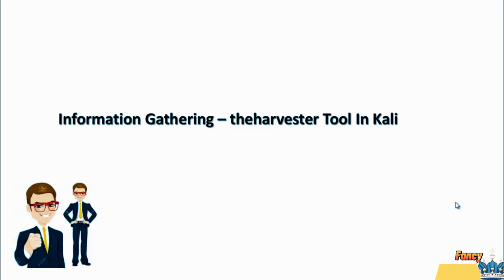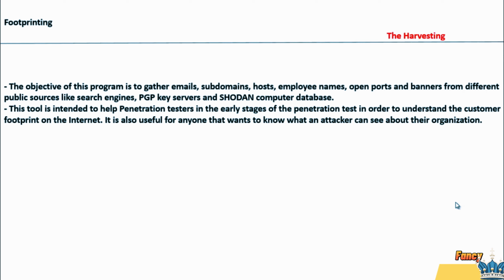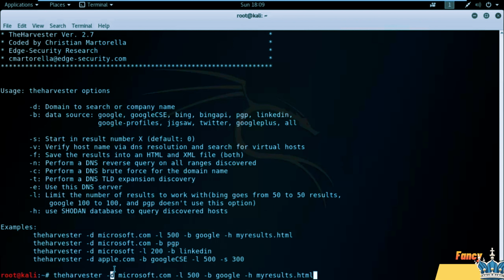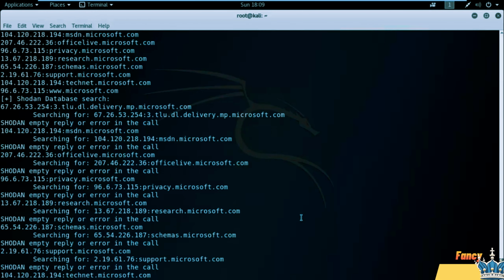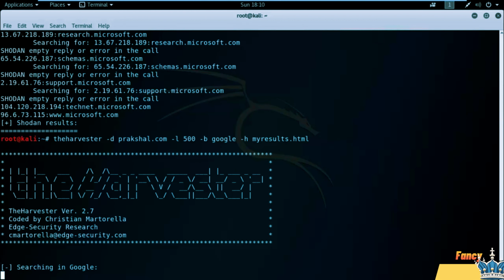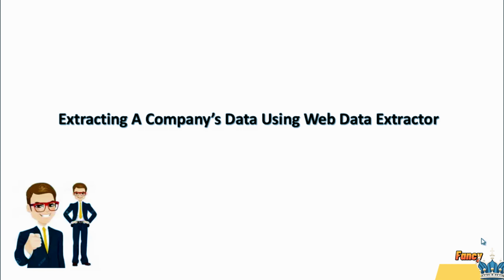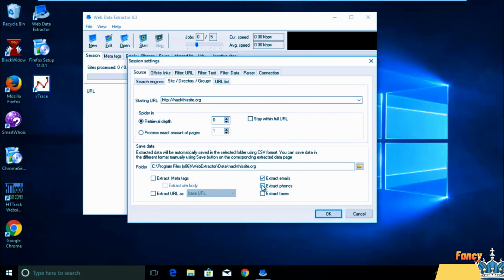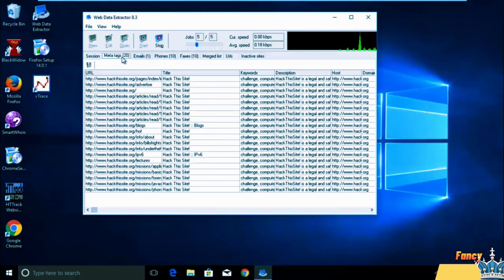Ethical Hacking Tutorial | How to Information Gather for Target Website with Kali Linux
In information gathering, an ethical hacker is trying to learn as much about the target system as possible. That is, after all, what a truehacker would do: Learn about the system or network they're trying to infiltrate and then make moves toward hacking that system.
Information Gathering is the process of collecting, organizing, and analyzing data and intelligence about a target, such as computer network, website or individual, to identify vulnerabilities that can be used for research, threat analysis, strategic planning, or exploited for offensive and/or defensive operations.